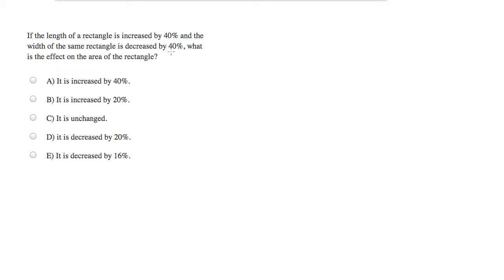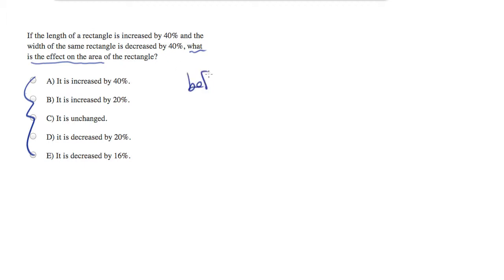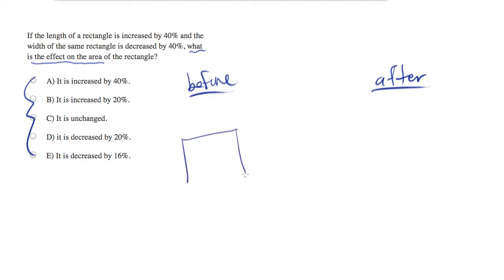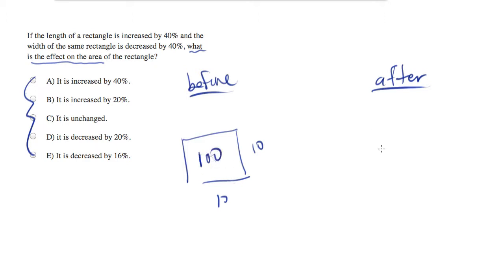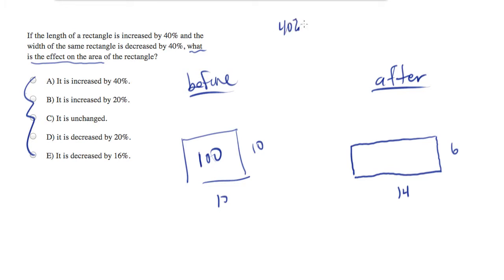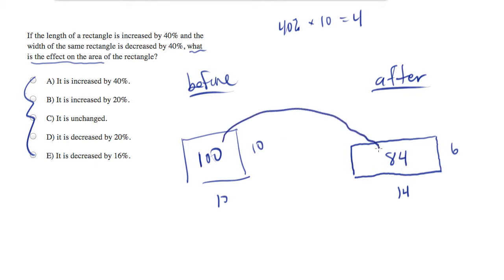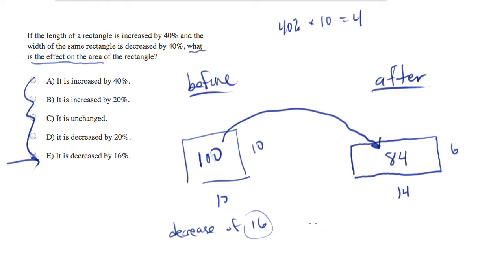An Increase And A Decrease Don't Equal Zero.mp4